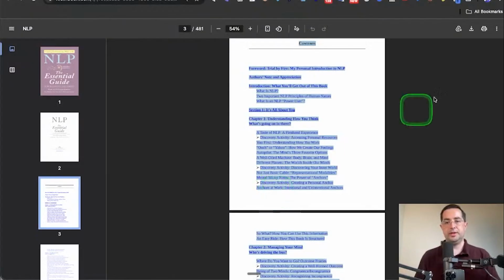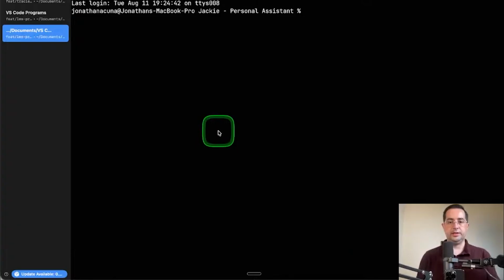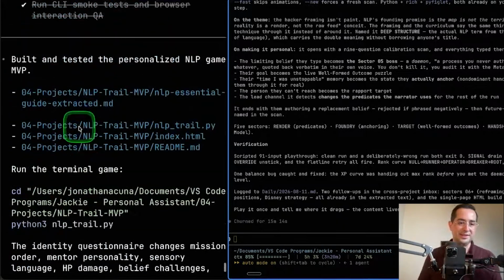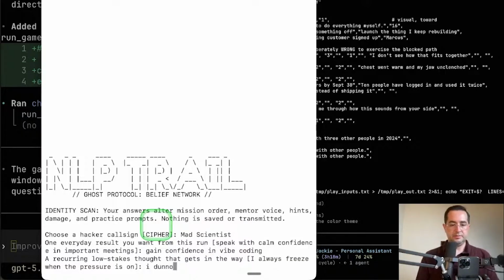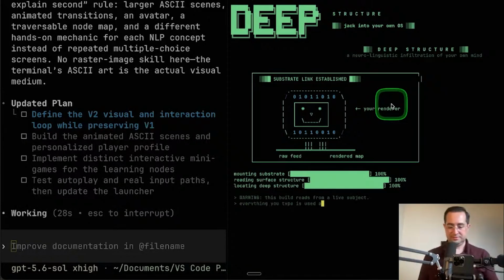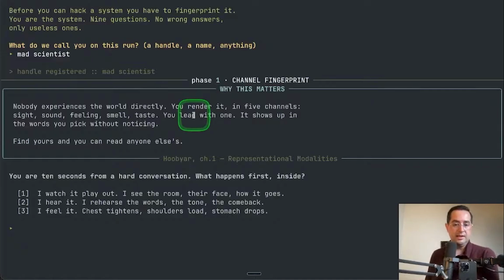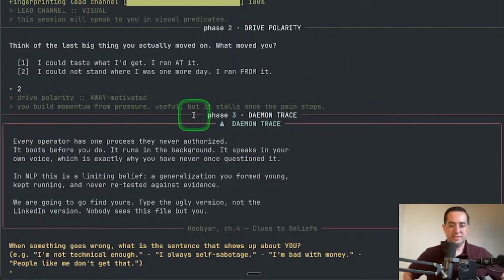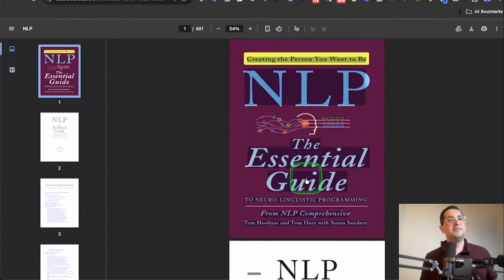Claude Code vs Codex | Which AI Builds Better Game?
⏰ DETAILED TIMESTAMPS

00:00 - Turning a Book Into a Video Game With AI
00:09 - Claude Code vs Codex Coding Challenge
00:18 - Downloading the Book
00:29 - Setting Up Codex
00:52 - Building an Interactive Terminal Game
01:15 - Creating the Game MVP
01:51 - Starting the Claude Code Challenge
02:00 - Comparing Claude Code vs Codex
02:18 - 15-Minute Build Results
02:26 - Testing Both AI-Built Games
02:41 - Running the Codex Game
03:59 - Improving the First Game
04:14 - Testing the Claude Code Game
04:55 - Exploring Claude's Interactive Game
06:24 - How Claude Turned the Book Into Gameplay
06:40 - Claude Code vs Codex: The Winner
07:20 - The Finished AI-Built Game
07:36 - Learning Claude Code Through Projects
07:52 - Building Bigger AI Automations
08:06 - 22 Free Claude Code Training Videos

What happens when you give Claude Code and Codex the same book, the same coding challenge, and roughly 15 minutes to build a game? In this video, I put both AI coding tools side by side to see which one can turn a book into the better interactive terminal game.

The challenge is simple: take the concepts from the book and turn them into an MVP game with ASCII visuals, characters, levels, HP, interactive questions, and a learning experience built directly inside the terminal. Codex finished in 15 minutes and 28 seconds, while Claude Code finished in 15 minutes and 14 seconds.

Then we test both builds. Codex gets a working game running first, but Claude Code ultimately creates the stronger interactive experience with better animations, levels, and a more thoughtful way to learn the material. It's a practical Claude Code vs Codex comparison—and a fun example of how AI coding can turn a PDF or book into something completely new.